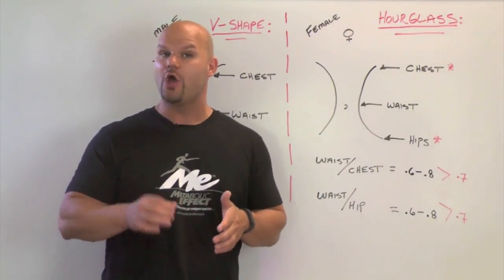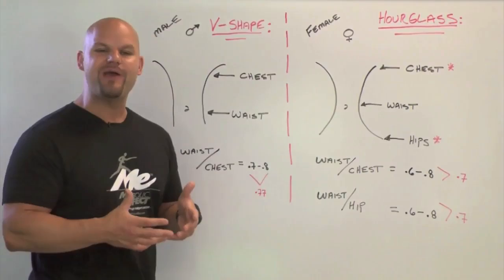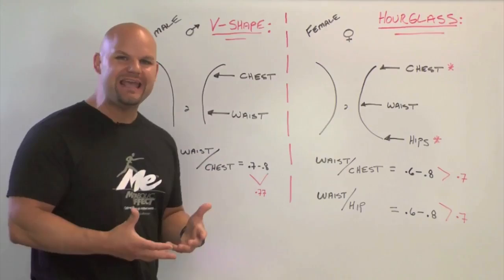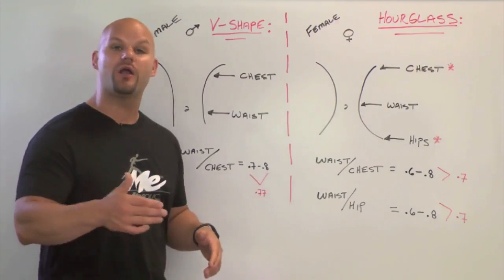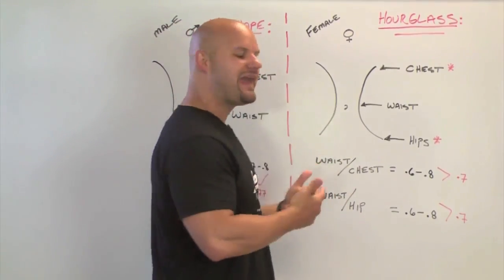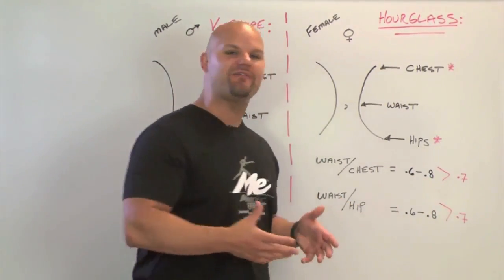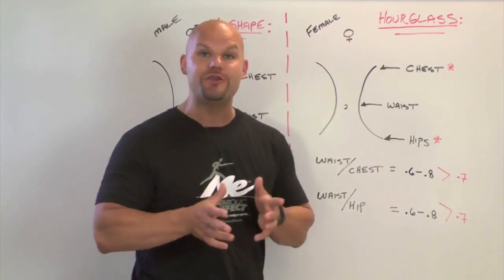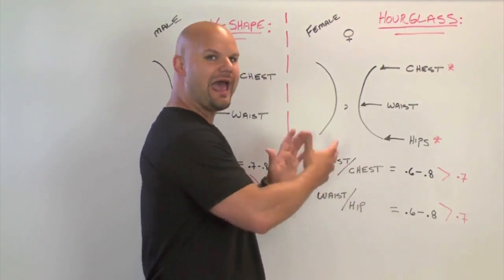Body Shape. How to calculate Your Shape & Change Your Body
Unlock Your Ideal Body Shape: The V & Hourglass

Unlock your ideal body shape with the wisdom of Dr. Jade Teta in this transformative journey towards the V and Hourglass figures praised across cultures! Discover the science-backed secrets to achieving the most beneficial and healthy body shapes for men and women. Are you ready to measure, track, and transform your physique into its best version?

From personal experience, I understand the quest for that perfect silhouette. It's about more than aesthetics—it's about health and confidence. In this video, I share the power of the waist-to-chest and waist-to-hip ratios, guiding you to that coveted V shape for men and the harmonious Hourglass for women. I’ve seen the incredible transformations within my "Next Level Human" community, and I can't wait for you to experience the same!

Take action with the strategies that I've honed over years of research and personal growth. Master your mindset as you dive into the world of self-care and positive thinking. There's no room for overthinking here—we're about mindfulness and decisive action towards a healthier, more confident you.

Remember, mastering your measurements is just the beginning—taking action is what truly shapes your life.

Together, let’s embrace the journey of self-improvement. Comment your progress, share your stories, and let's support each other in becoming the best versions of ourselves. NextLevelHuman DrJadeTeta UnlockYourShape 🌟

CHAPTERS:
0:00 - Male Physique Attractiveness
0:26 - Female Body Aesthetics

Research tells us that both women and men prefer certain body shapes both in themselves and each other. These views are in agreement and hold across all cultures.

In other words, the shapes women prefer in themselves and admire in other women is the same female shape men prefer as well. What men prefer in themselves and admire in other men is the exact shape women also prefer on a man.  And this opinion is pretty consistent whether you are a male or female living in North America, South America, Europe or Asia.

What shapes am I referring to? I am talking about the hourglass shape on a women and the V-shape on a man.

These shapes are not only shown to be preferred in research, but they have also been shown to be the healthiest body shapes as well.

The weight loss industry completely ignores research on body shape, opting instead to focus on weight loss.

References:
Weeden, et. al. Physical attractiveness and health in Western societies: a review. Psychological Bulletin. 2005 Sep;131(5):635-53.

Crossley, et al. What is an attractive body? Using an interactive 3D program to create the ideal body for you and your partner. PLoS One. 2012;7(11):e50601

Platek, et al. Optimal waist-to-hip ratios in women activate neural reward centers in men. PLoS One. 2010 Feb 5;5(2):e9042

Epel, et al. Stress and Body Shape: Stress-Induced Cortisol Secretion Is Consistently Greater Among Women With Central Fat. Psychosomatic Medicine. 2000 Sep;62(5):623-632

Price, et al. Body shape preferences: associations with rater body shape and sociosexuality. PLoS One. 2013;8(1):e52532